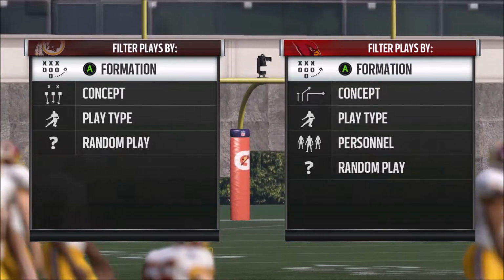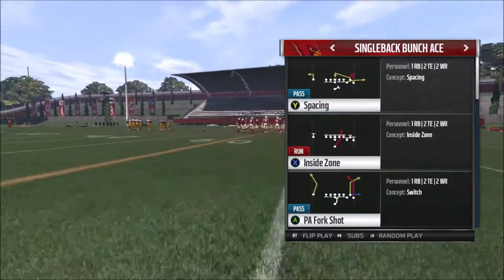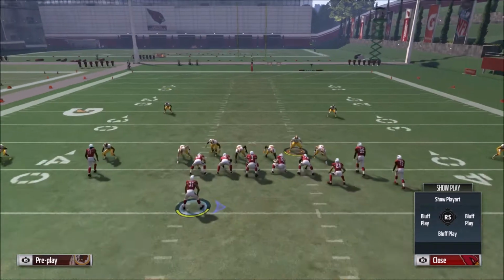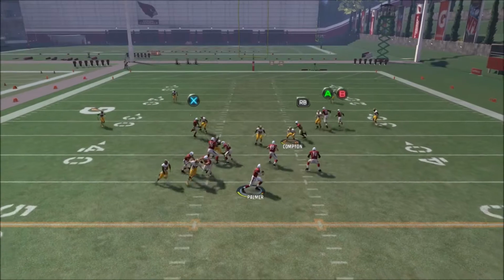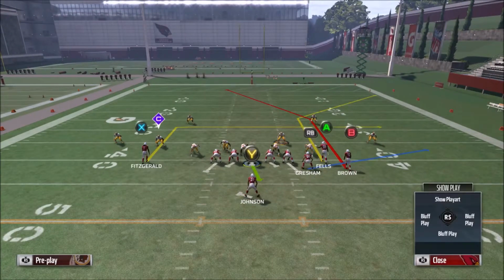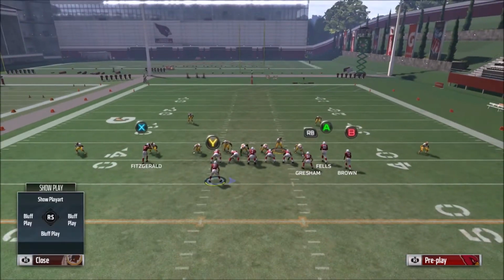Nickel blitz 2 vs PA Fork az cardinals madden 17 playbook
Nickel blitz 2 vs singleback bunch ace PA Fork   az cardinals madden 17 playbook ebook guide

AZ Cardinals Gun Bunch Hb Str playbook guide madden 17 mut scheme

New scheme domination gameplay madden 17 mut

Zona Y Trips scheme playbook madden 17 arizona cardinals offense
AZ Cardinals Weak Flex Twins playbook guide madden 17 mut ebook
Arizona Cardinals Gun Split Close offensive playbook guide madden 17 mut ebook

the nickel 335 scheme Madden 17 mut Nickel 245 Blitz scheme  Ravens gameplay Madden 17 MUT A gap with a bonus nickel 335 blitz

I'll be grinding madden 17 all year looking to help the madden community out & attempt to entertain. I will be focused on free ebook mini guide schemes for the offense. my group channel "explicit madden" will be posting defensive tips, schemes, & blitzes all year.